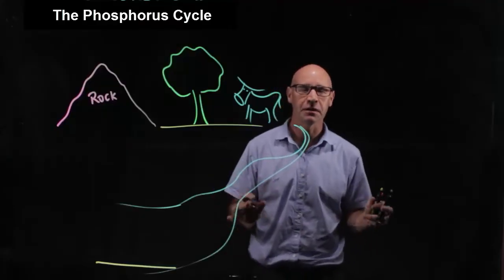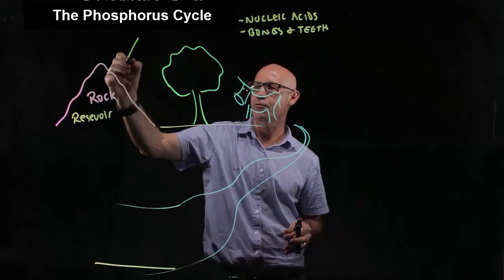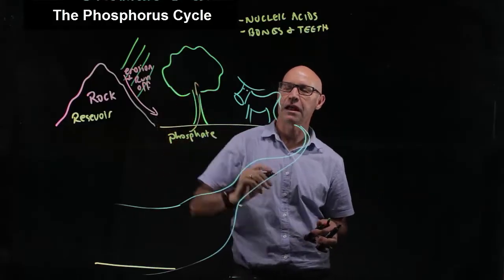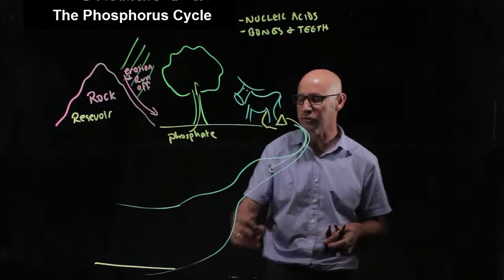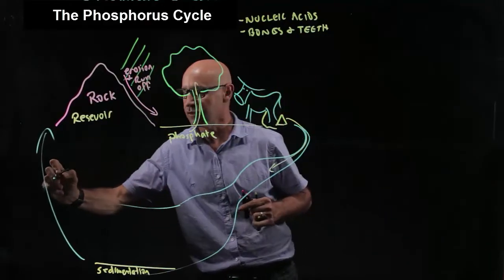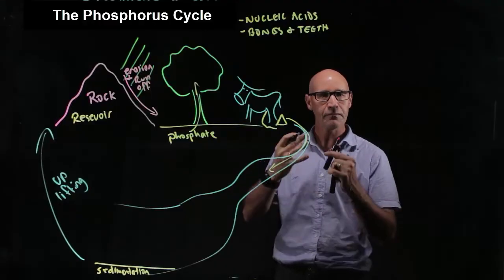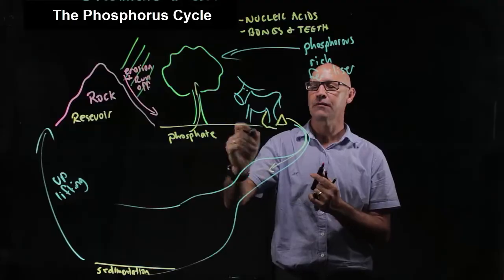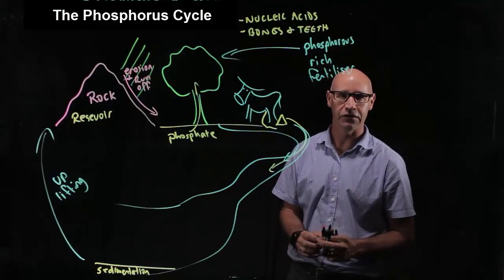The phosphorus cycle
This video explains the biogeochemical phosphorus cycle and includes human impact on the cycle